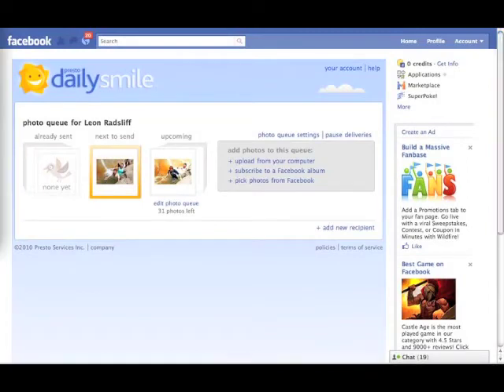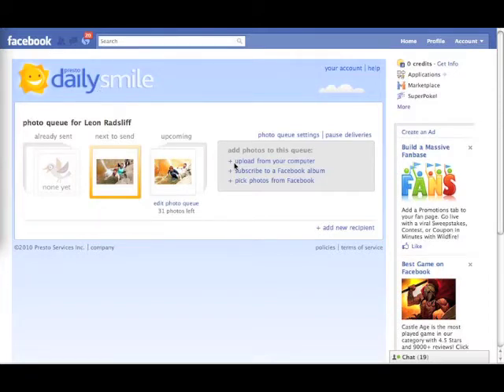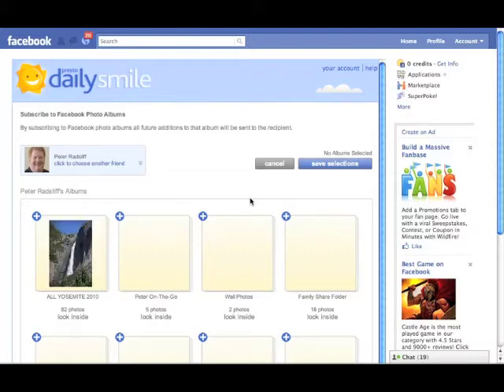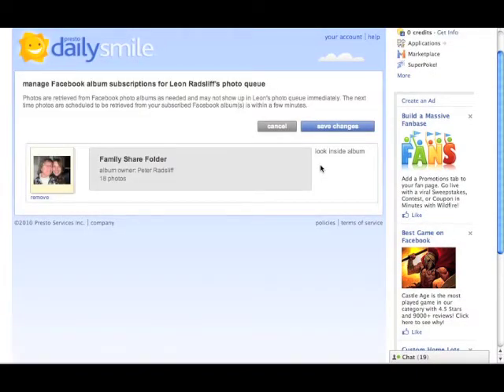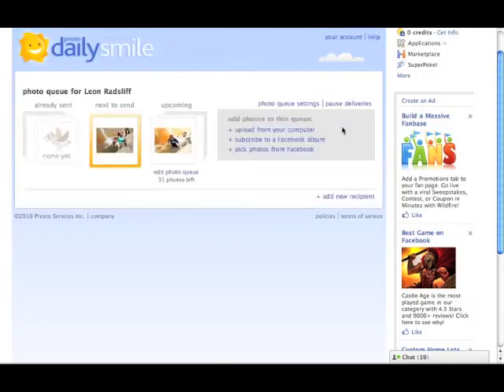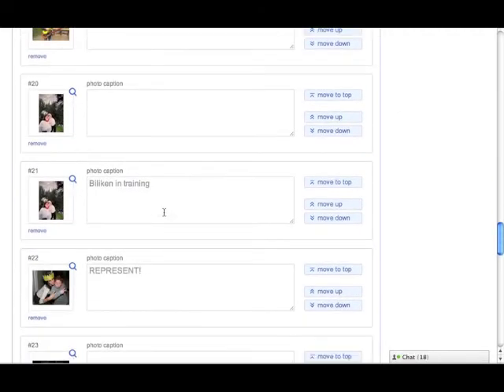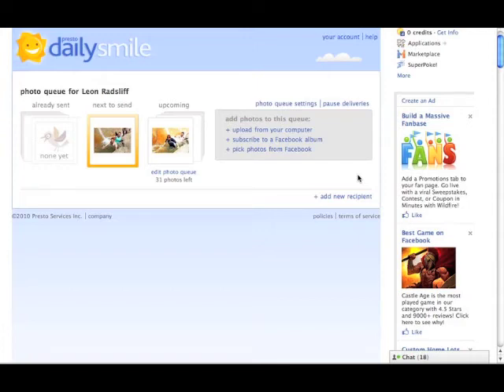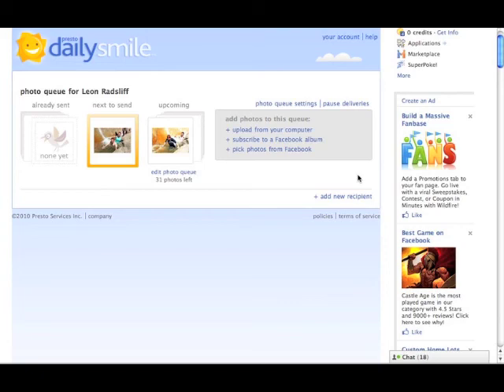Tutorial: 5. Tag a DailySmile Facebook album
Fifth in a series of tutorials on DailySmile the automatic Facebook-to-Presto daily photo delivery service. This installment shows how you to designate one or more photo albums in Facebook to "feed" the DailySmile Photo Queue and automatically deliver a photo a day to a Presto computerless email user.